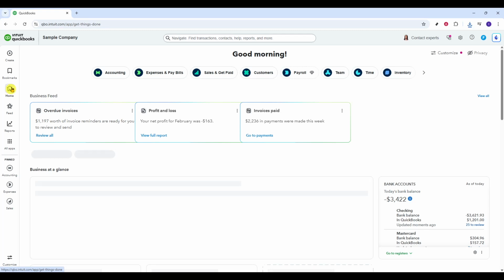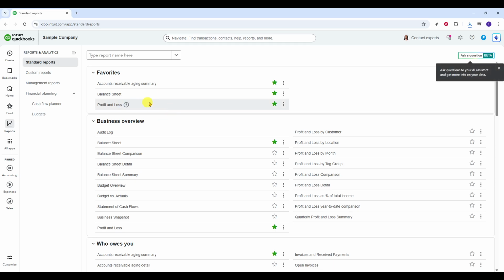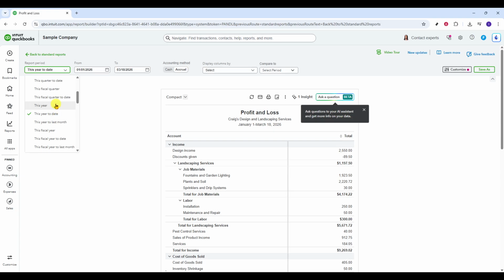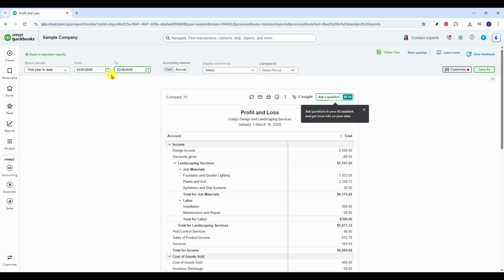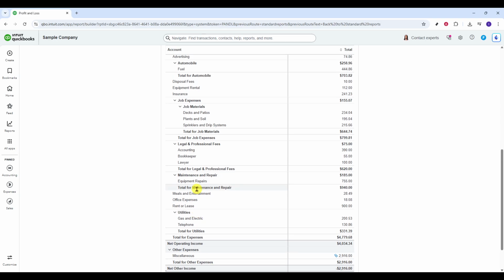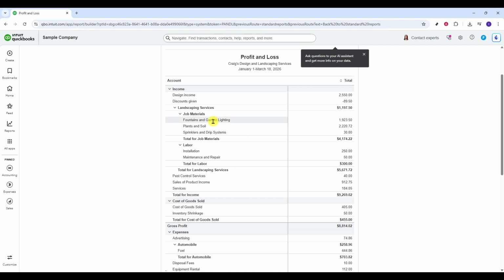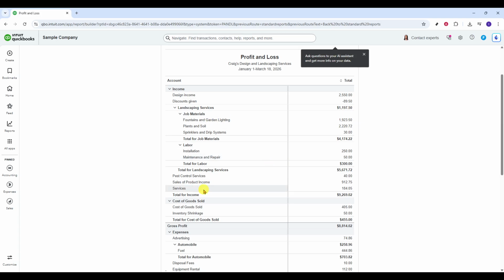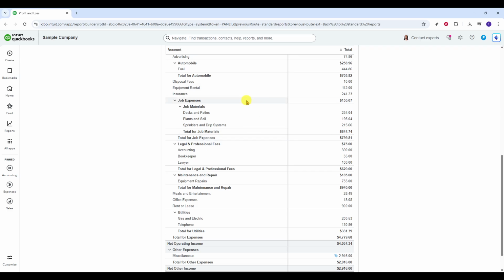How To Run Year End Reports In QuickBooks Online (2026) (Complete Guide)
In this video, you'll learn how to run year end reports in QuickBooks Online step by step. This beginner-friendly QuickBooks tutorial will show you how to generate accurate financial statements, review your annual numbers, and prepare your books for the new year.

We’ll walk through how to run year end reports, including income statements, balance sheets, and tax summaries, so you can analyze your business performance and stay organized. Whether you’re a small business owner or just closing out your books, this guide makes it simple and clear.

By the end of this QuickBooks Online tutorial, you’ll be able to confidently run year end reports, review financial data, and ensure your accounting is accurate for tax filing and business planning.